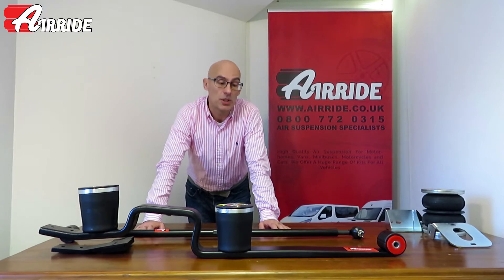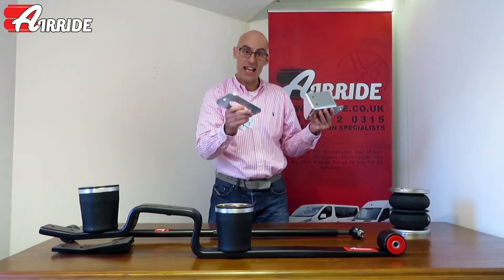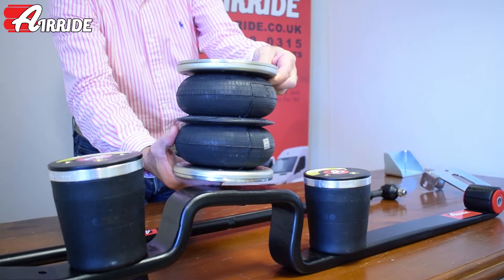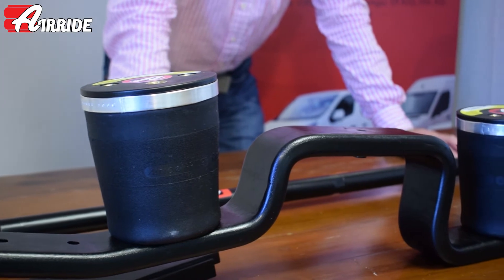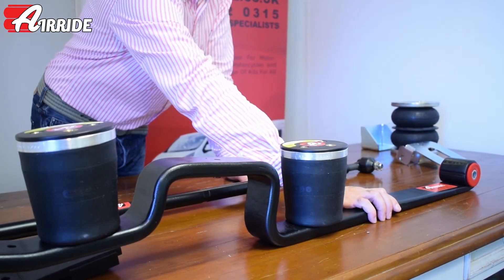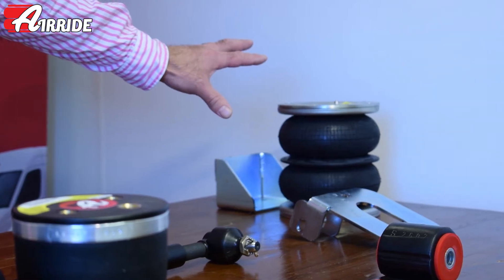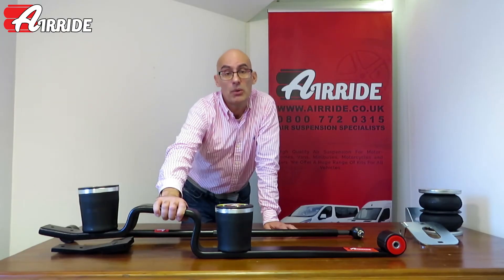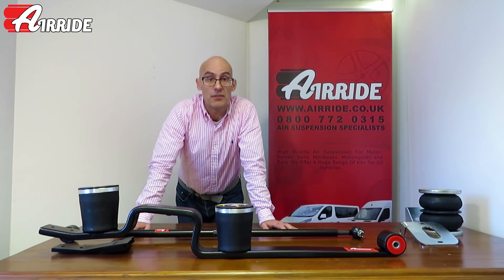AirRide Full Air Suspension Conversion v Semi-Air Suspension Conversion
Illustration of the difference between full and semi air suspension.
Full air is the sole means of suspension and can both lift and lower the vehicle.
Semi-Air or Auxiliary air, air support or air assistance is fitted in addition to the original air suspension and can only lift the vehicle from its current height.
Full air is for heavy and light vehicles, and for lifting and for lowering.
Semi-air is for heavy vehicles requiring lift only.